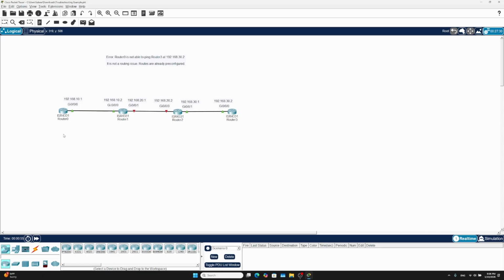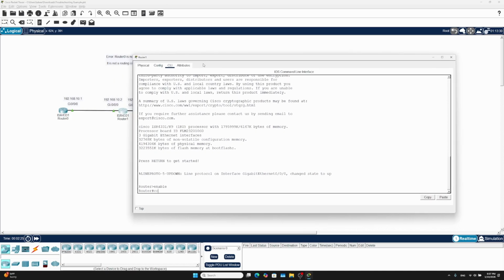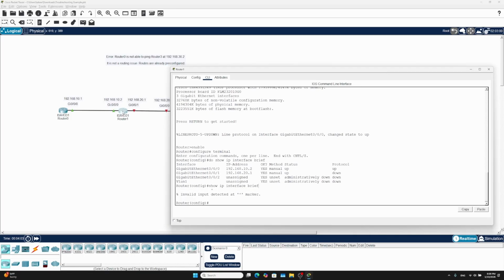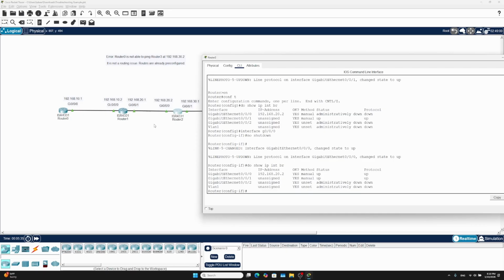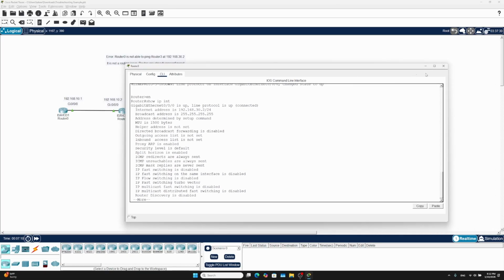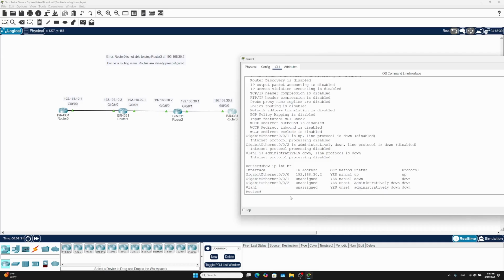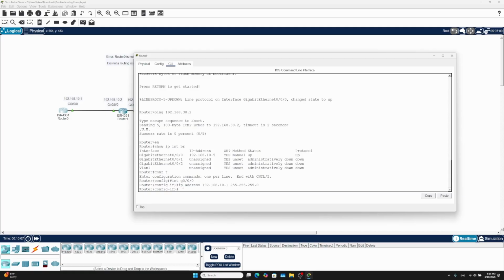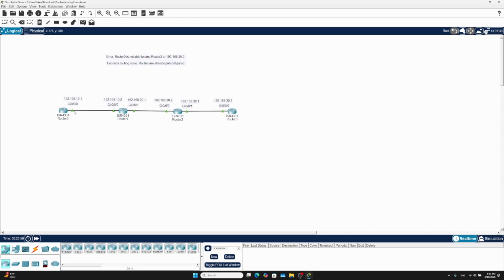Troubleshooting a Simple Network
Troubleshooting a network with interface configuration issues in Cisco Packet Tracer